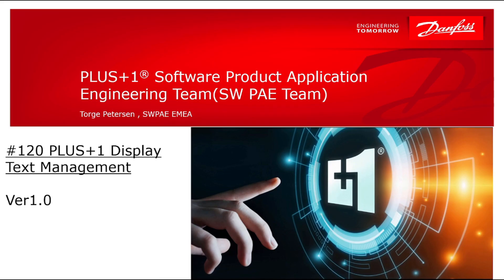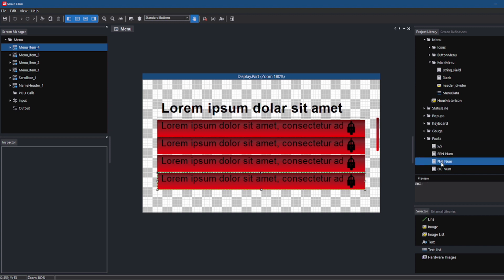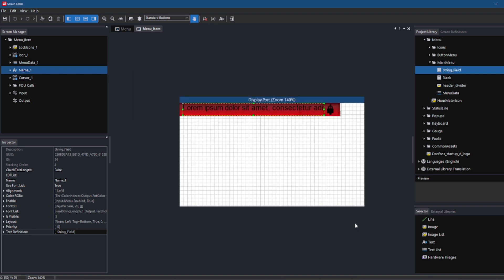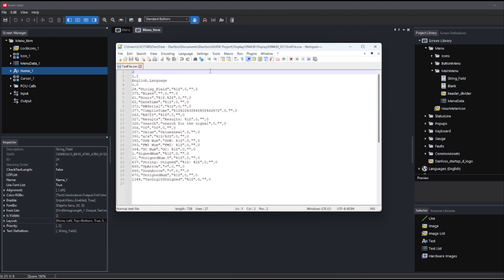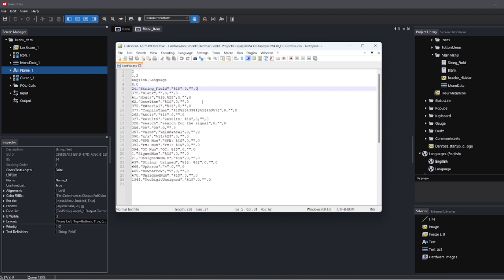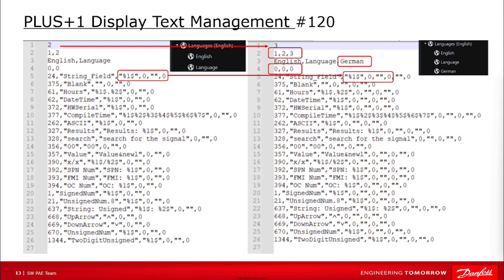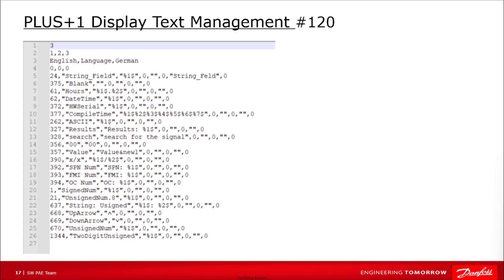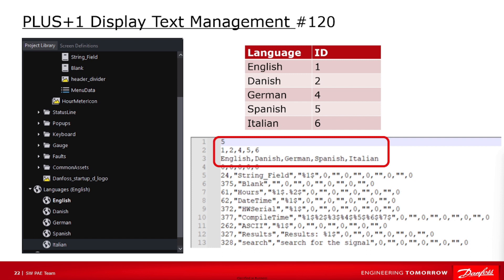#120 PLUS+1 Display Text Management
This video shows how to manage best the Text inside a Display Application of a Vector Based Screen Editor related Hardware.

00:00 Intro
01:10 Text Elements
03:36 Exported Text File
11:56 Outro